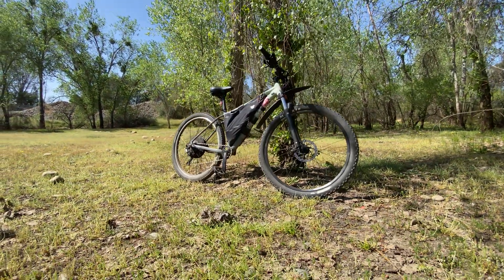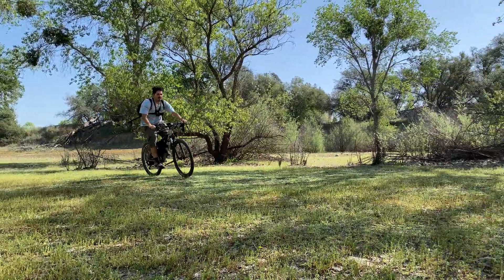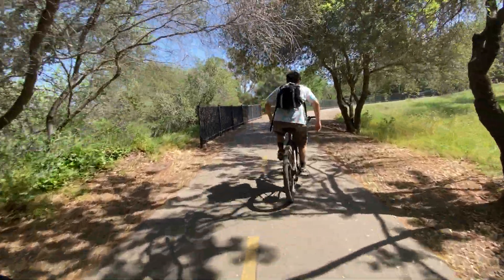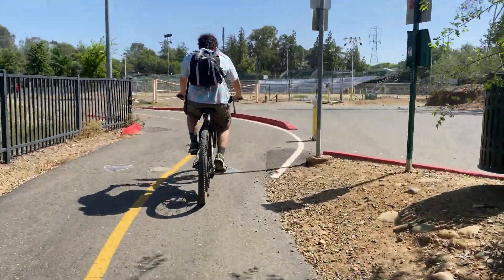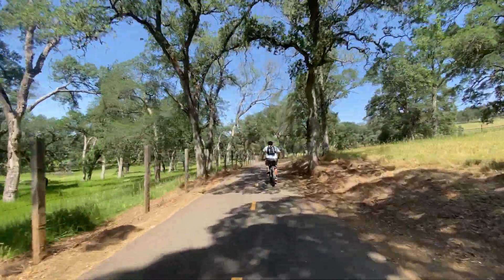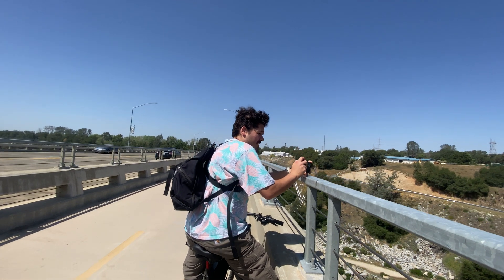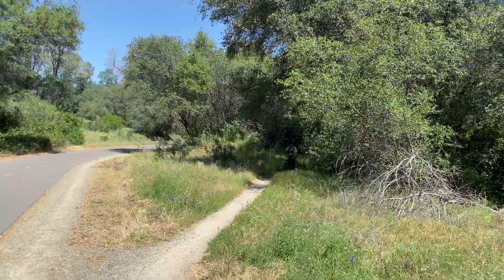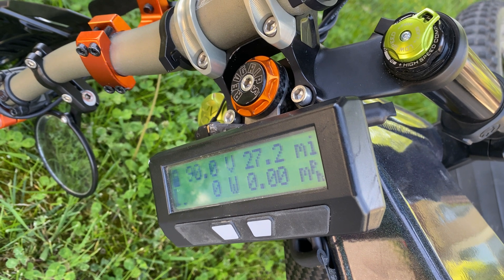Is a 1kw Hub Motor Enough Power? (E-Bike Ride)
A 1,000w is really the minimum amount of power I would suggest going for any hub motor. Especially when considering the weight of these motors being at least 15 pounds. I'd honestly go for a 2000w if you can.

Why would you choose a hub motor versus a mid-drive system?
1. Efficiency: On flat ground, or slight hills, hub motors are by far the most efficient system because they're literally the rear wheel spinning with no drag from the drivetrain.
2. Reliability: Because there's nothing else going on with the hub motor other than literally the rear wheel spinning, there are almost no moving parts to worry about wearing out.
3. Power: Hub motors, like the one on my bike, can easily go up to 10,000+ watts. If you try to do that with Mid-Drive, your derailer will explode.